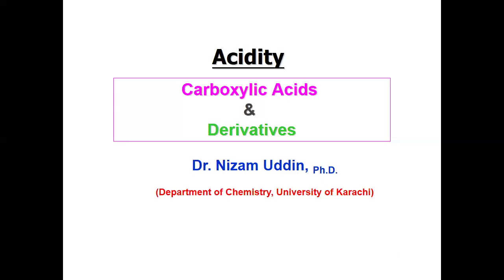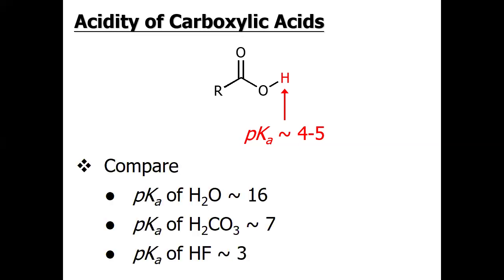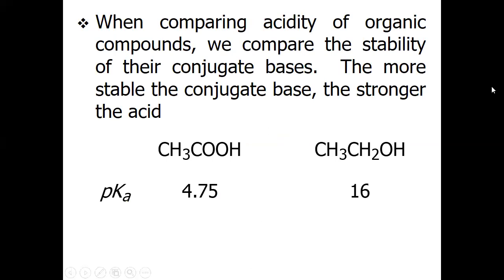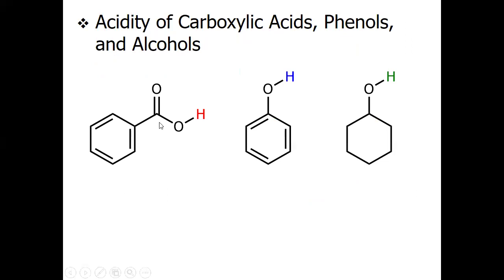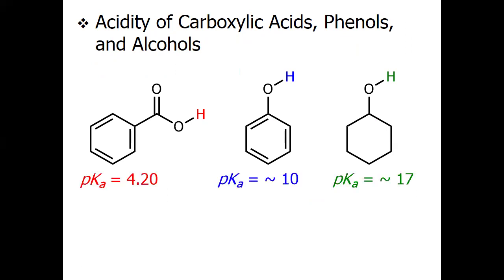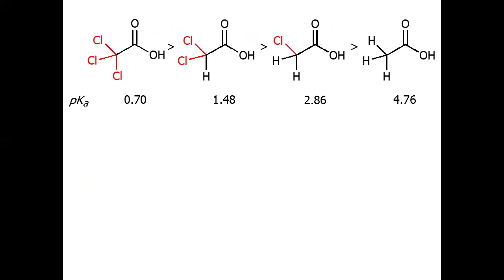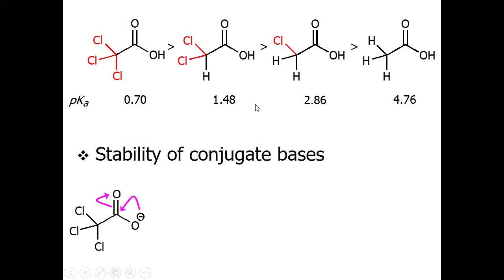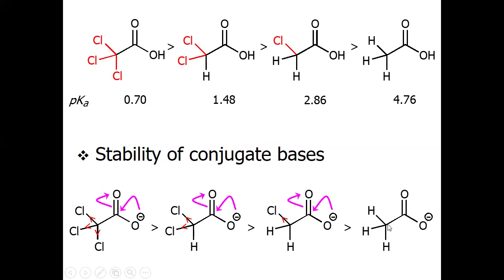Carboxylic acids & Their Derivatives | Acidity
This video lecture deals with the Acidity of Carboxylic acids & Their Derivatives.
carboxylic acid derivatives